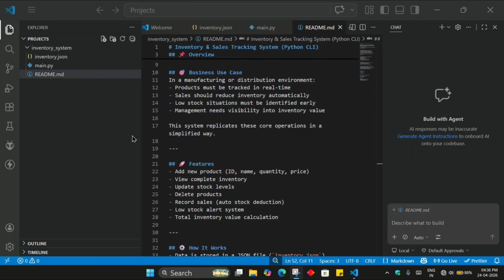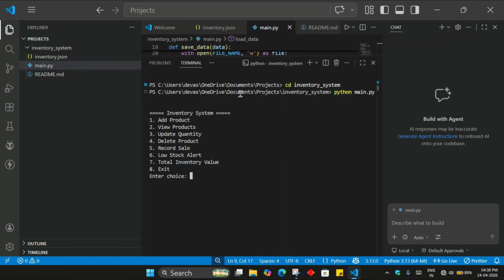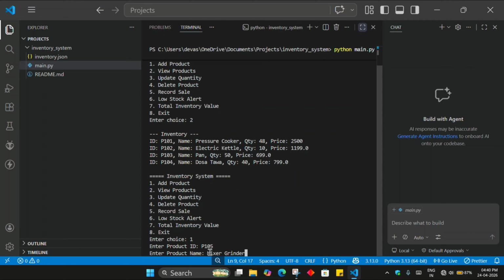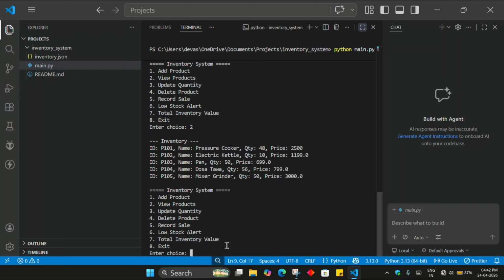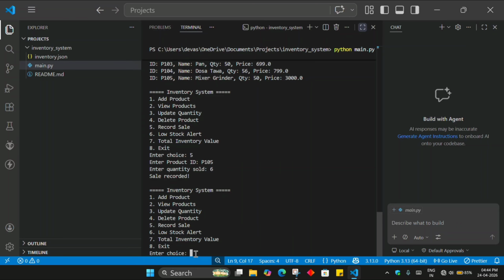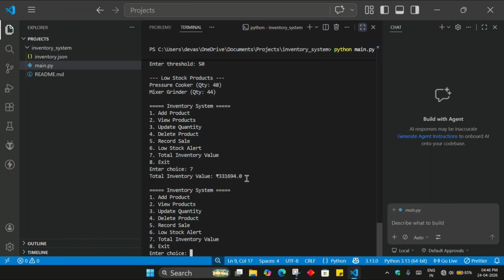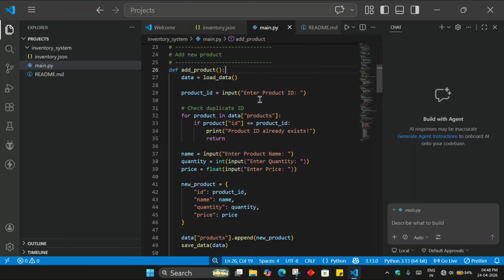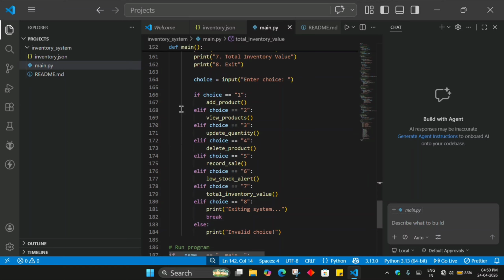Inventory & Sales Tracking System in Python | Real-World Backend Project (CLI + JSON)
📌 Project Overview
This project is a simple Inventory and Sales Tracking System built using Python. It simulates how a manufacturing or business environment manages inventory, records sales, and tracks stock levels efficiently.

The system is designed as a lightweight internal tool using a JSON file as a database and a command-line interface (CLI) for interaction.

 🚀 Features
- Add new products (ID, name, quantity, price)
- View complete inventory
- Update stock levels
- Delete products
- Record sales (automatic stock deduction)
- Low stock alert system
- Total inventory value calculation

 ⚙️ Tech Stack
- Python
- JSON (used as a lightweight database)

- Data handling and persistence
- CRUD operations (Create, Read, Update, Delete)
- Real-world business logic simulation

This project focuses on core backend logic rather than UI. It demonstrates how real-world inventory systems function internally and how data flows through a system.

The same logic can be easily extended to:
- Database systems (MySQL / MongoDB)
- Web-based applications
- GUI-based tools

In this demo, I walk through:
- Adding products
- Recording sales
- Tracking inventory updates
- Identifying low stock
- Calculating total inventory value

Through this project, I learned how to design simple backend systems, handle data efficiently, and simulate real-world business workflows.

This system can be further extended using a database or a web interface for larger-scale applications.

I have also worked on embedded systems projects, which reflects my ability to work across both hardware and software domains.

 🔗 GitHub Repository
[PASTE YOUR GITHUB LINK HERE]

 📈 Future Improvements
- Multi-user support
- Database integration
- Web-based interface
- Sales analytics dashboard

 👨‍💻 About Me
I am an Electronics and Communication Engineering graduate with hands-on experience in both embedded systems and software development, focused on building practical and efficient solutions.